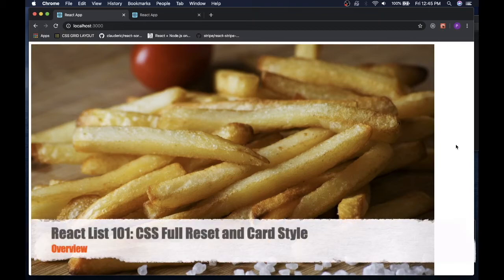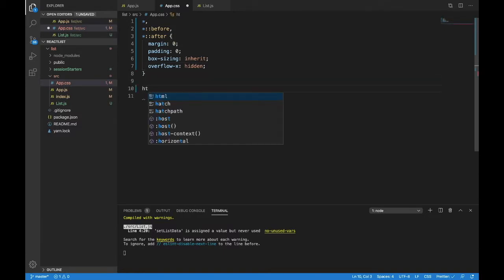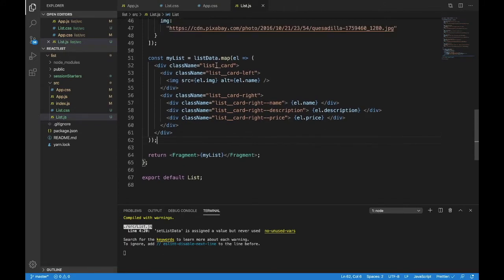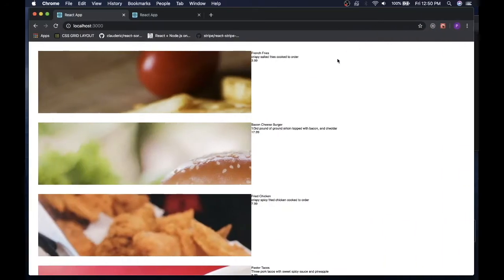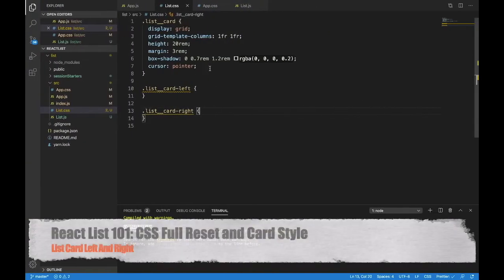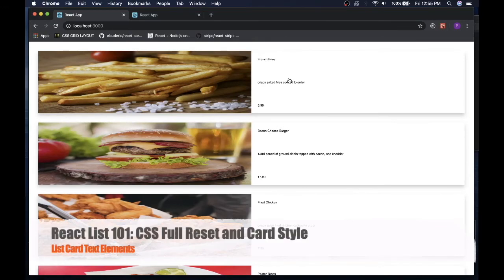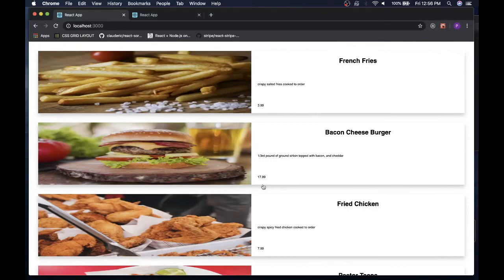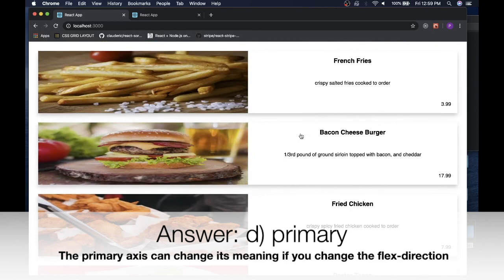React Lists for Beginners 2: list card design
Create a fully functioning list in React that you can use in your projects.
starter file: sessionStarters/lessonTwoStart

00:00 - Overview
00:23 - CSS Reset
01:42 - REM explained
02:39 - Styling List Cards
06:26 - List Card Left And Right
08:13 - List Card Text Elements

(This list is available to those who signup as a restaurant and create a menu)